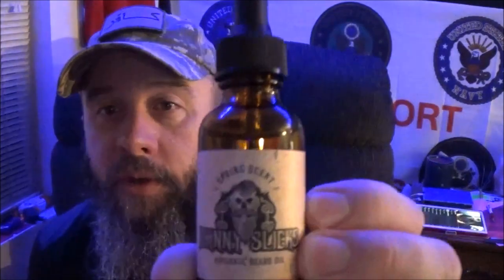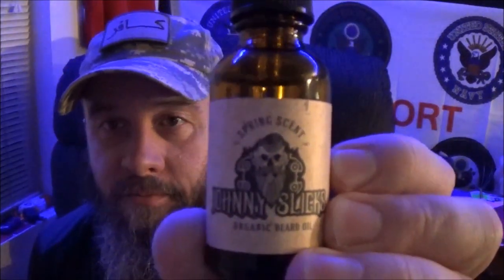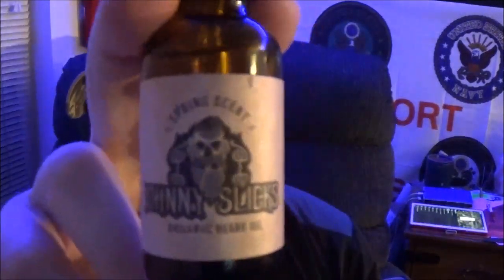Johnny Slicks "Spring" Organic Beard Oil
Have kind of a treat for you today ladies and gentlemen! Johnny slicks has rolled out the new seasonal line, so i figured i would start with the first of a couple new products to hit the web store.

This one had a great scent profile, was long lasting and paired incredible with its partner pomade. I have to say, for finding a mens
Hair care/beard care company by accident, that i have been blown away by them.

You can find Johnny Slicks web-store at